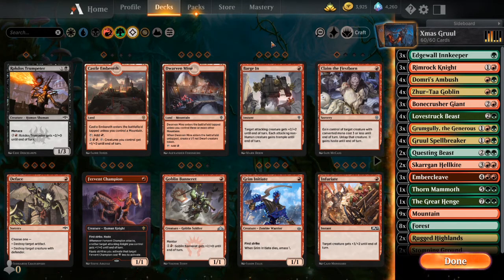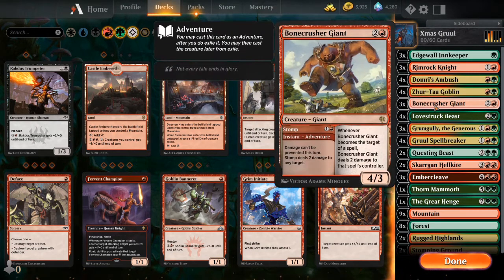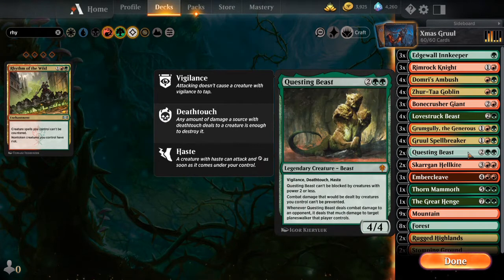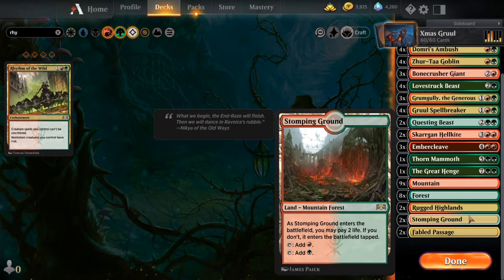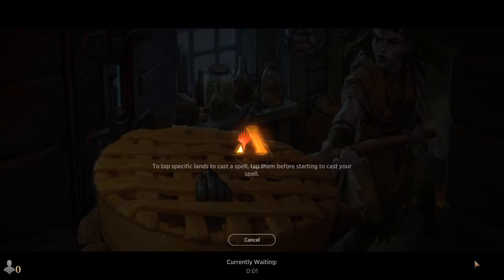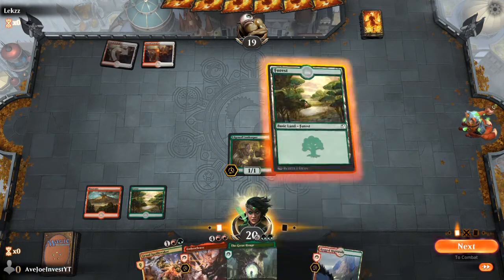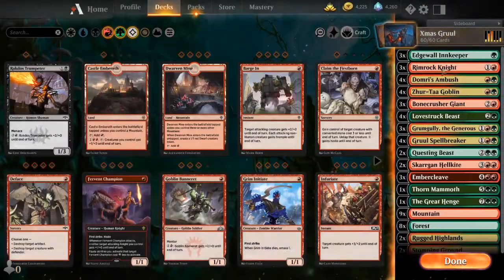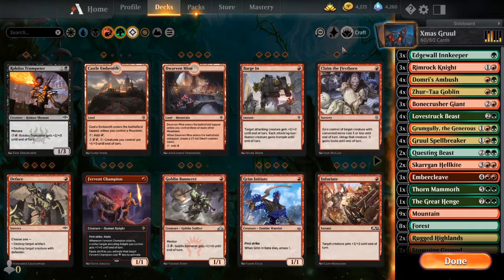Gruul Adventure Riot | Throne of Eldraine Standard [MTG ARENA]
With the holiday season around us,  figured it'd be fun to play some good old Red/Green Gruul, specifically I wanted to use cards like Skarrgan Hellkite that never gets used anymore.

Hey welcome to AJI Gaming! You may know me from Average Joe Investing or maybe you found this channel first! I played my first game of Magic The Gathering while working at a summer camo sometime between 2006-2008. I bought my first set (Conflux) in around 2009. Since then Magic has been one of my favorite ways to wind down. Join me in playing MTG Arena! I'll play drafts, standard, brawl, and games against subscribers on this channel!

Products used on this channel:
GoPro Hero 7 Black
M50 Camera Bundle
Spare Batteries/Charger
Shotgun Mic
Editing Software
Lapel Mic
Neewer Lighting

Products used during my Weight Loss Journey:
Etekcity Scale
Omron Body Fat Monitor
Velocity Rowing Machine
Marcy Exercise Bike
Free Weights
Lifting Gloves

Some of my Favorite Things:

Teeth Whitening Kit (Changed my life in terms of confidence!)